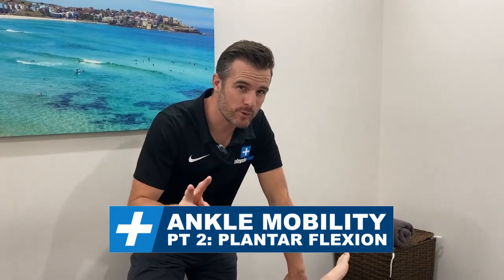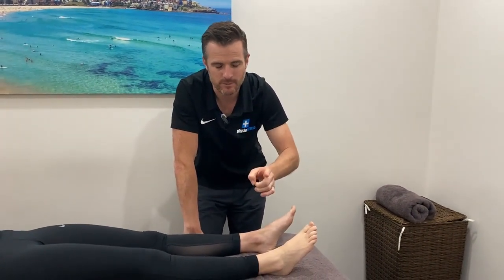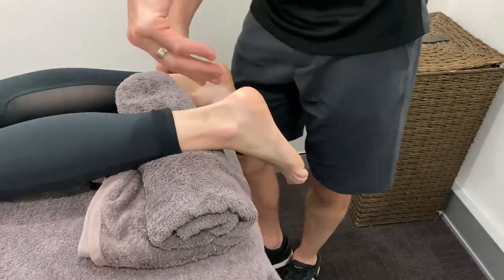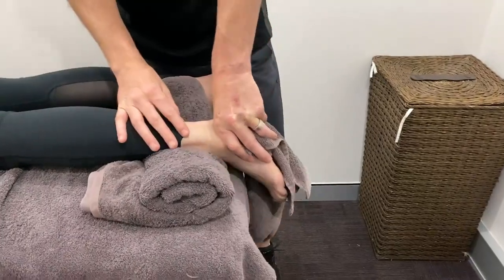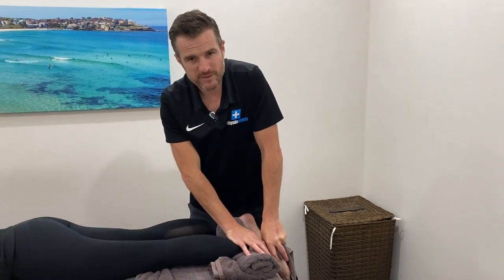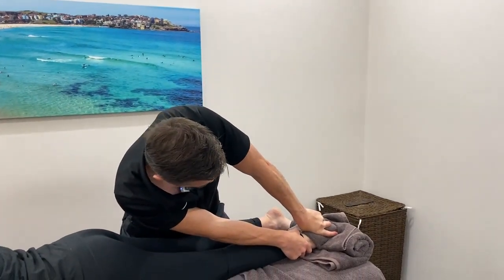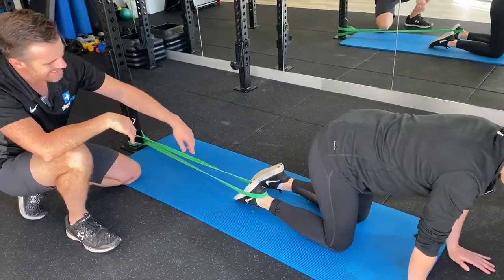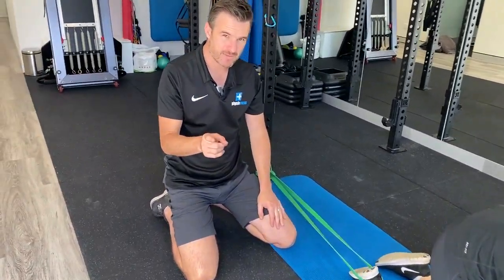Ankle Mobility Pt.2 - Plantar Flexion | Tim Keeley | Physio REHAB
Part 2 of mobilisation for a stiff ankle: Loss of plantar flexion is also relatively common especially after a ATFL sprain where the anterior capsule is involved and there is a lot of joint effusion. Sometime posterior impingement can also be a problem when people load too much or run on the ankle too early in the rehab phase.

PA mobilisation thru the calcaneus gives a direct PA glide of the talo-crual joint, assisting the movement into plantar flexion. Extremely effective.

We had to have a laugh with Claire's @cl ankle as she has an old severe ankle sprain that gives her joint tightnres and it's prone to self spontaneous cavitation... of which I found out when I mob'd her ankle!! - Listen for the rather loud CLUNK when I glide it into the PA direction. Remember this is not a Grade IV or V manipulation, just a simple physiological cavitation of the joint. Which was useful for her in this instance.

HOMEWORK MOBILITY? Use the power band again but go up a size in thickness and replicate the in-clinic mobilisation with a glide into plantar flexion in a childs-pose position. Again really effective for client homework for those needing regular mobilsiation to increase the lost plantar flexion ROM.